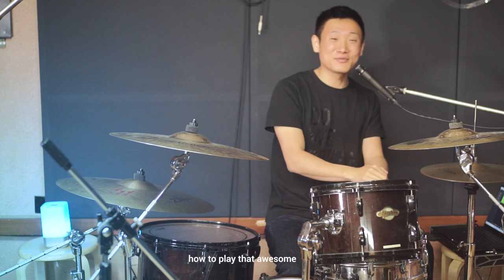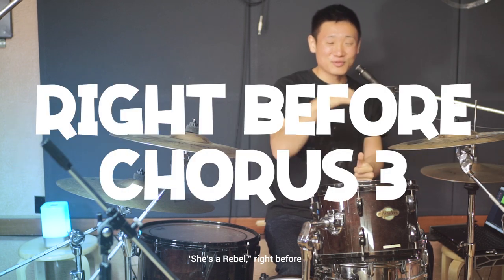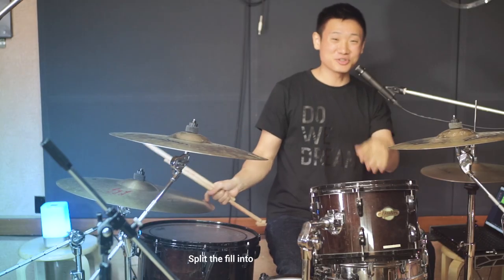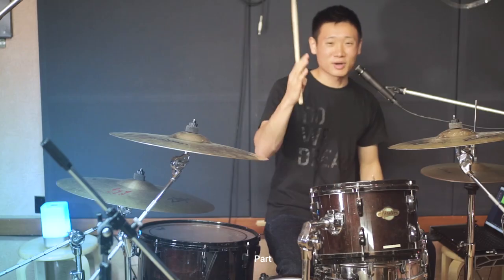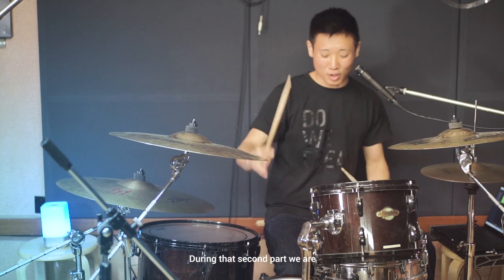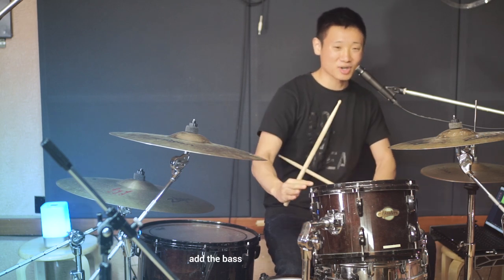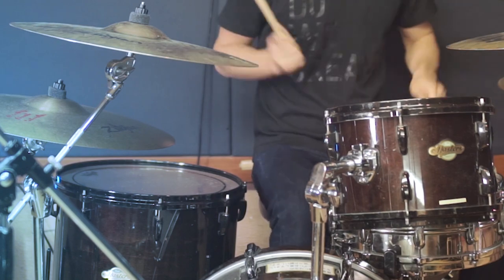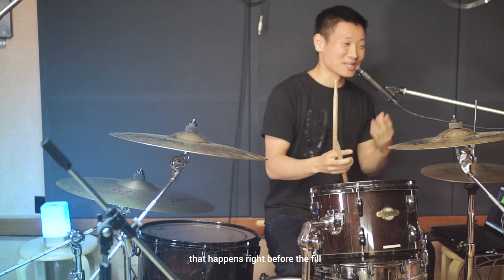Learn That Tre Cool fill "16th note TOM FLURRY" (Green Day Drum Lesson)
Hi! Today I teach you how to play a really cool fill from Tre Cool of Green Day. Tre plays this fill from the song "She's a rebel," right after the interlude and going into Chorus 3.